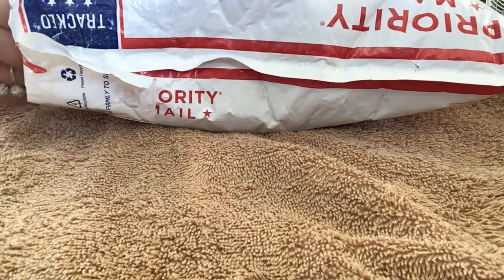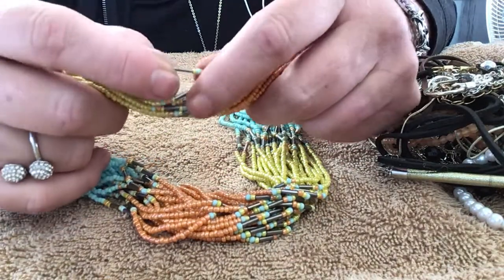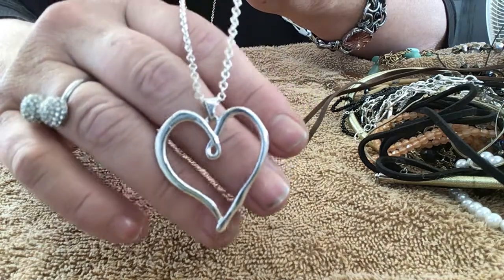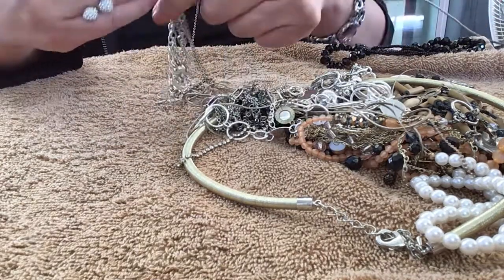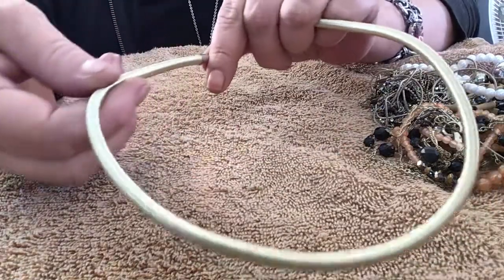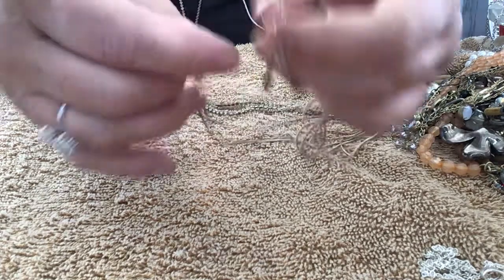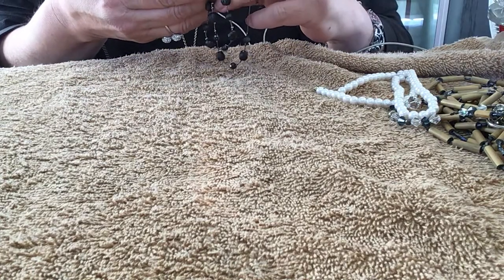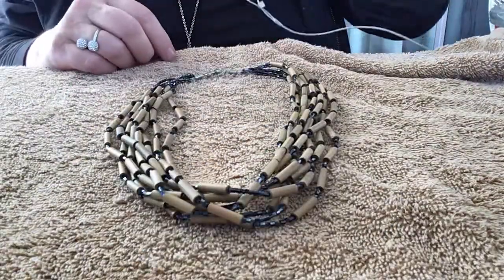Jewelry lot from eBay April 2020 1 of 2